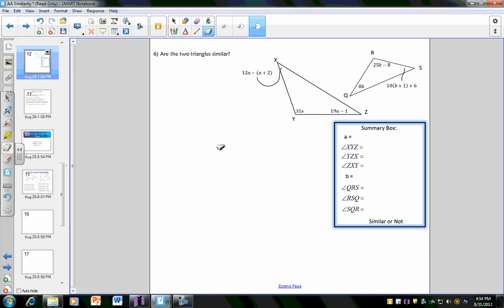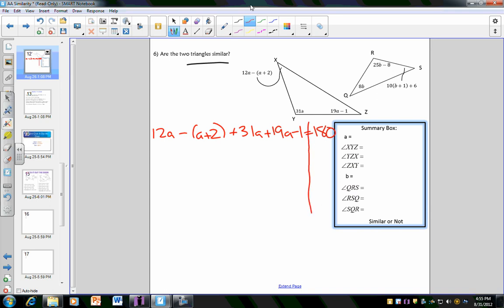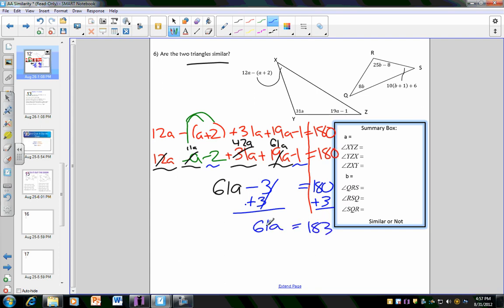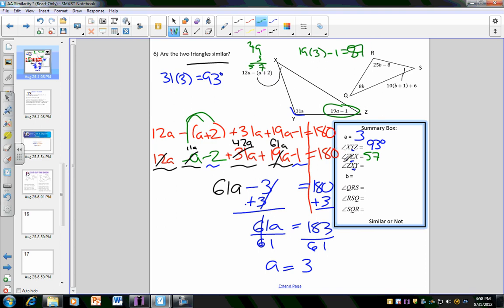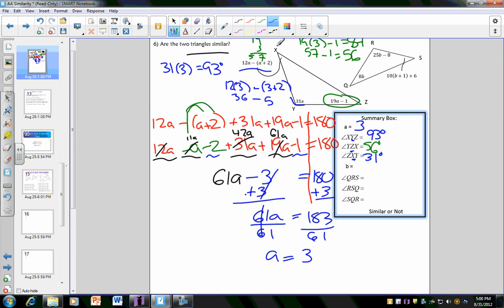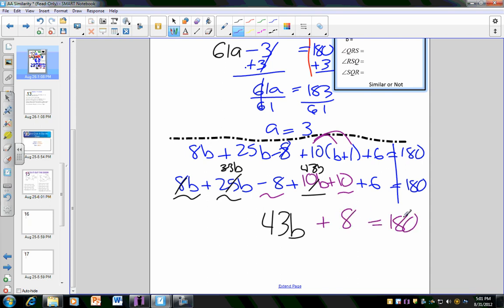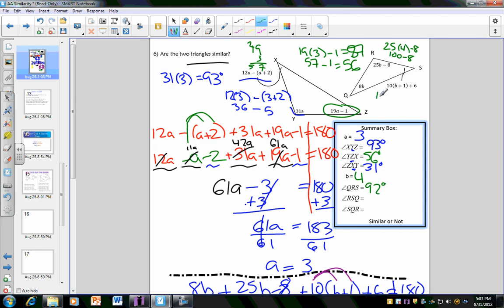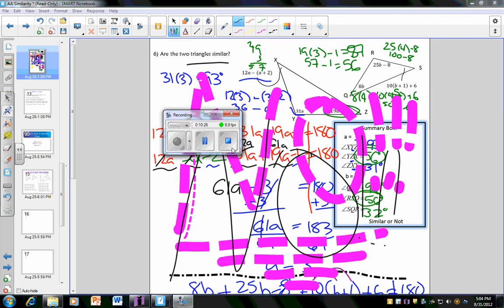Angle Angle Similarity Notes Question 6